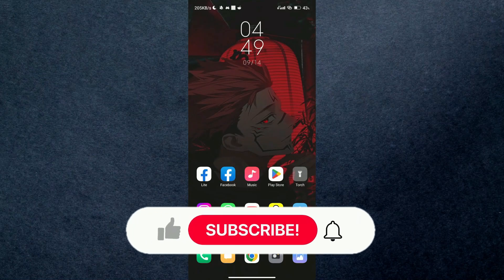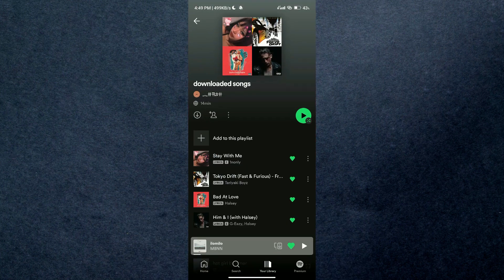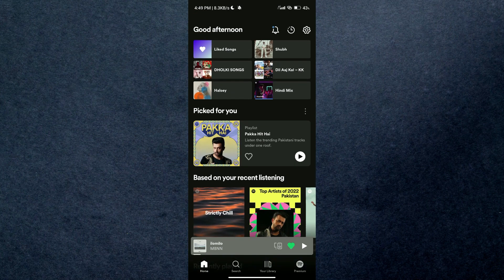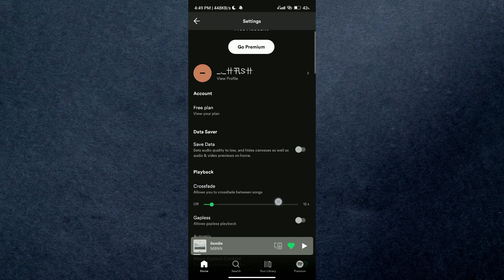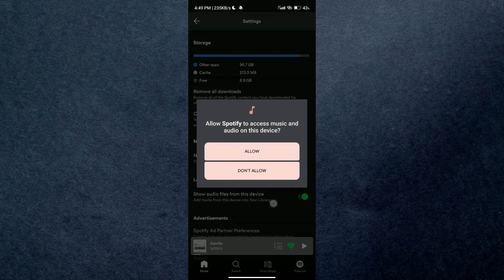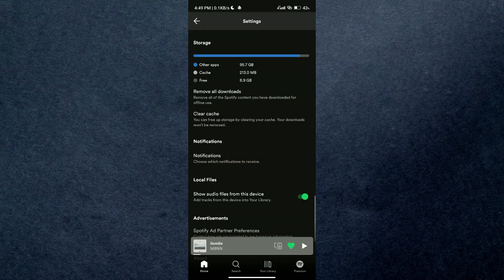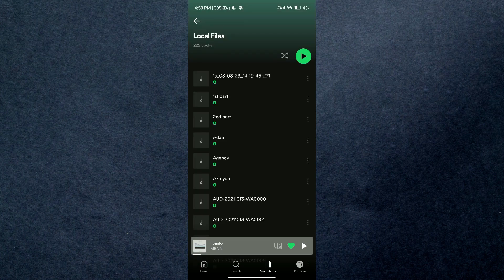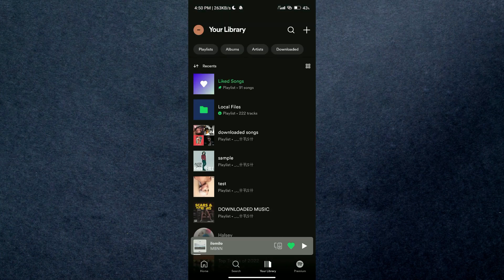How To Upload Music To Spotify (2025)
In this video I'll show you how to add songs to spotify 2025. The method is very simple and clearly described in the video. Follow all of the steps and see  how to add songs to spotify local files 2025.